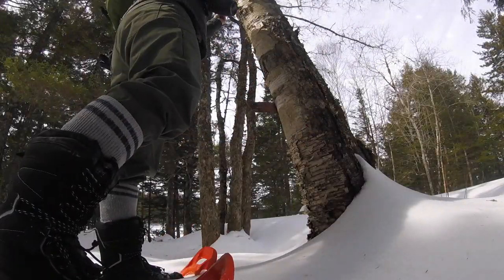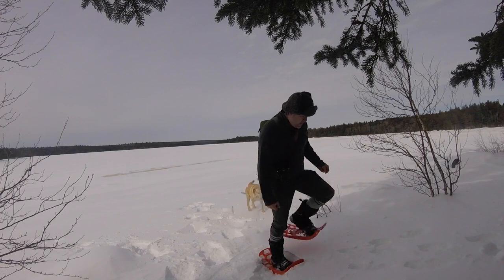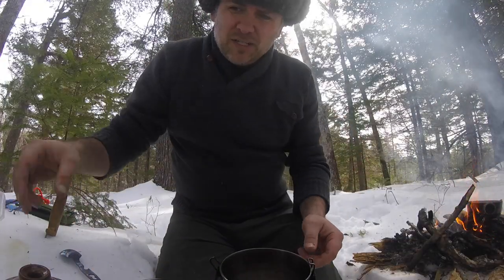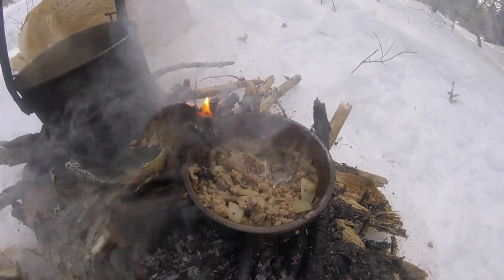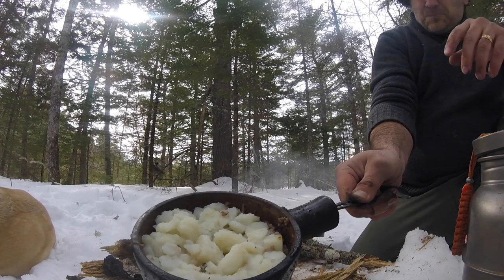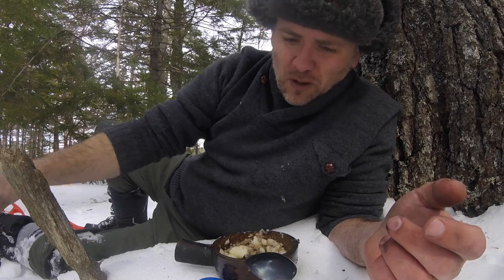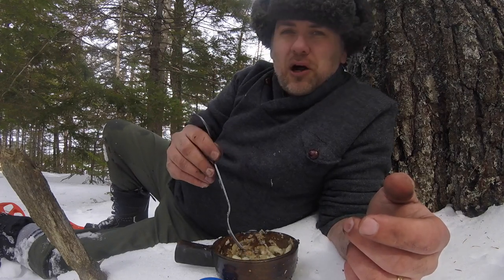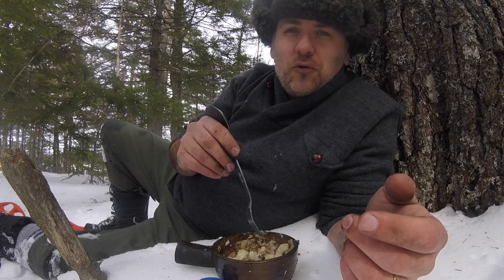Traditional Shephard's Pie in the backcountry & Ultralight Snowshoeing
In this video I do some ultralight snowshoeing and cook up  traditional    Shepherd's pie in the backcountry.